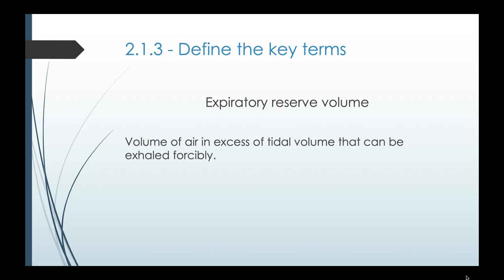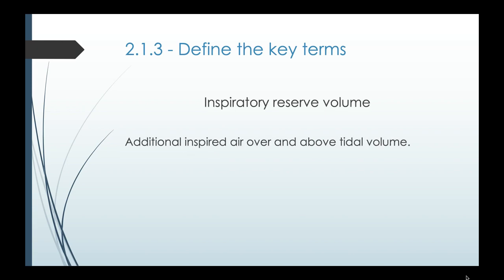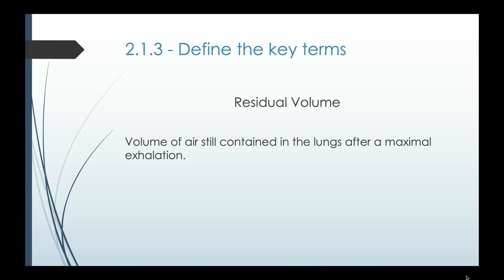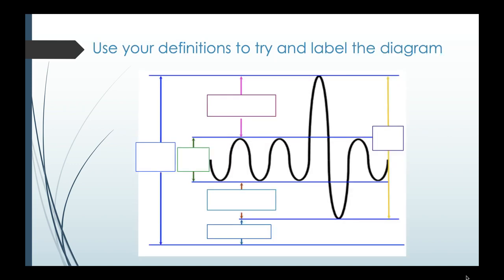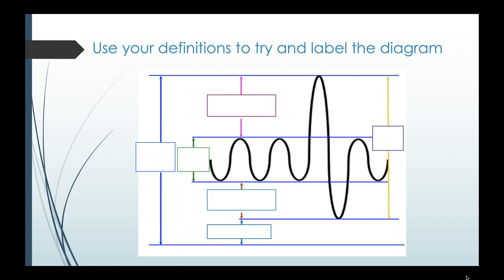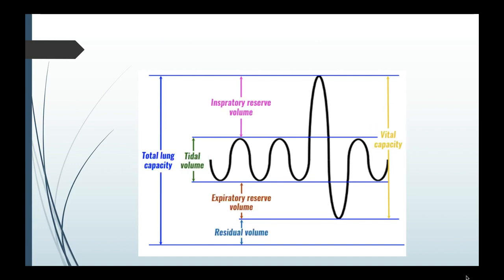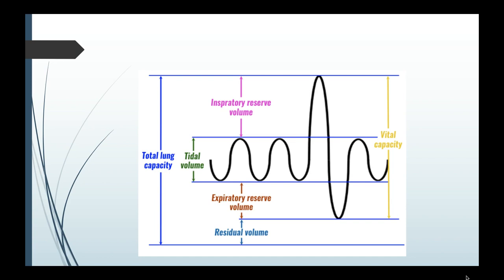2.1.3 - Define key terms of ventilatory system copy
Link to the other video used in the ppt.